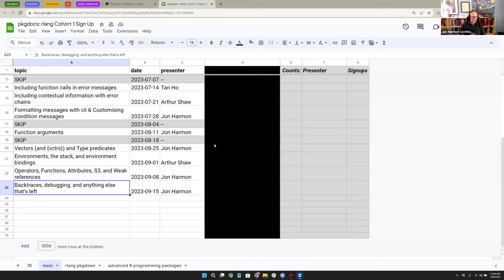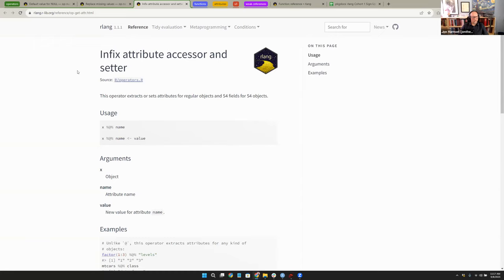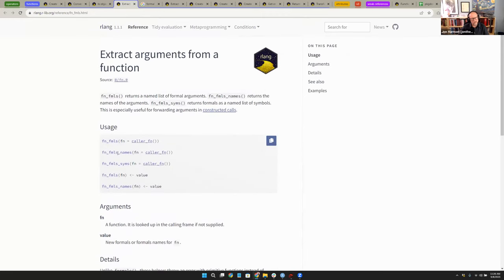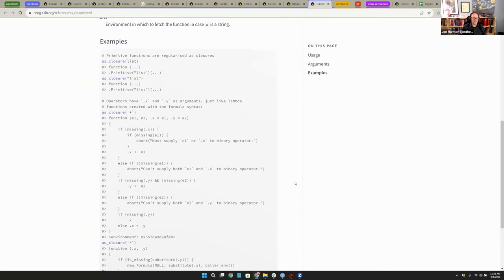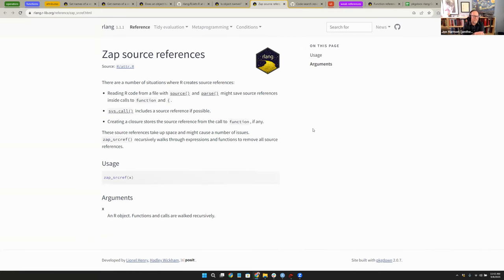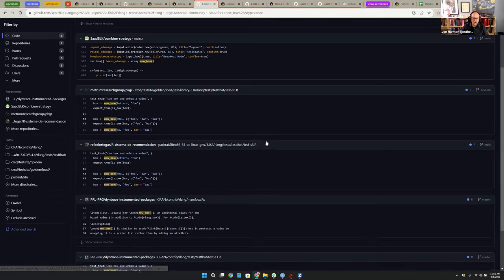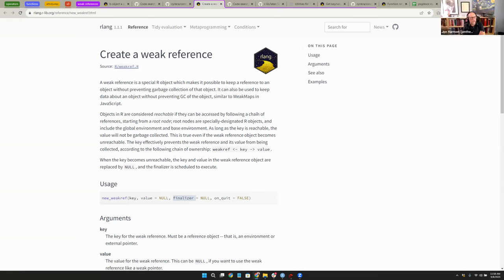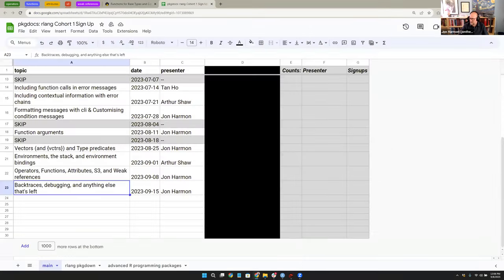rlang docs: Operators, Functions, Attributes, S3, and Weak references (rlang01)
Jon Harmon leads a discussion of "Operators, Functions, Attributes, S3, and Weak references" from the {rlang} package documentation. This meeting took place on 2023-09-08, with the R4DS rlang Book Club. Cohort 01